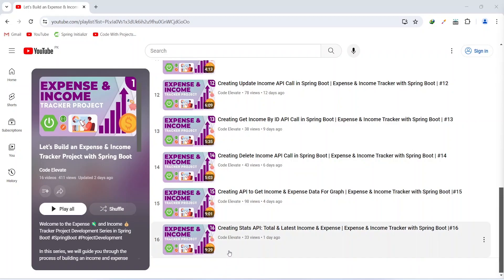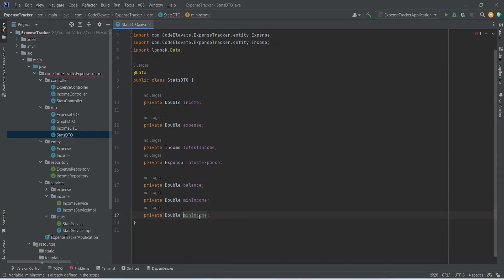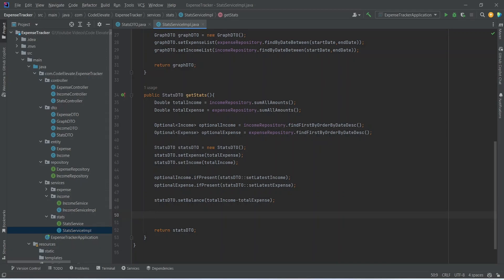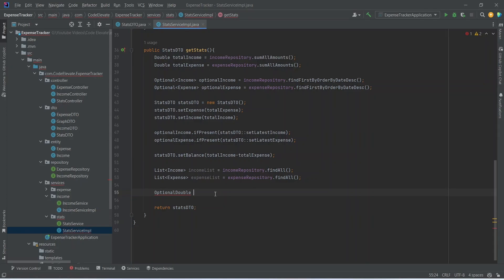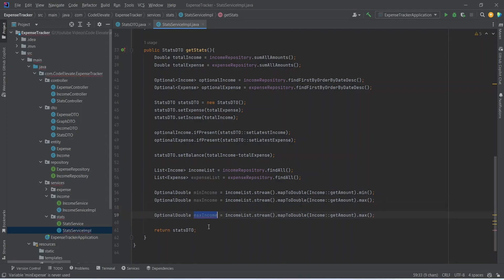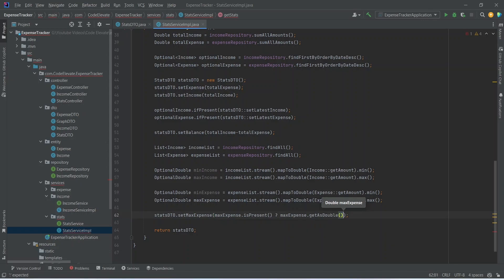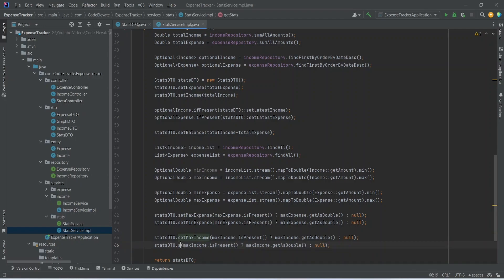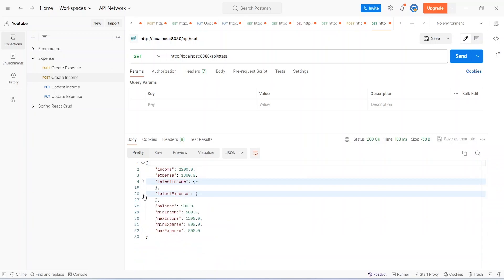Stats API: Balance, Min, Max Income & Expense | Expense & Income Tracker with Spring Boot | #17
Embark on a journey through Part 17 of our comprehensive tutorial series, where we explore the intricacies of building an Expense & Income Tracker with Spring Boot. Delve into the creation of a Stats API, empowering you to effortlessly calculate Balance, Min & Max Income, as well as Min & Max Expense. With our step-by-step guidance, you'll gain the skills needed to develop a powerful financial tracking system, ensuring clarity and control over your finances.